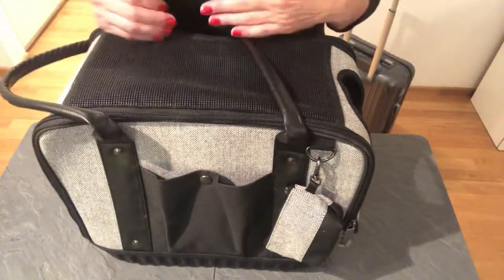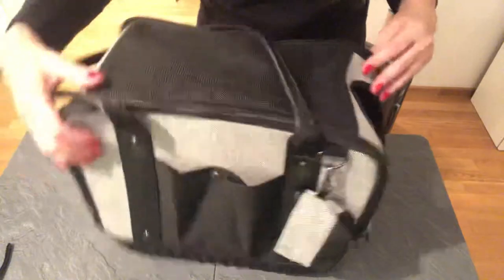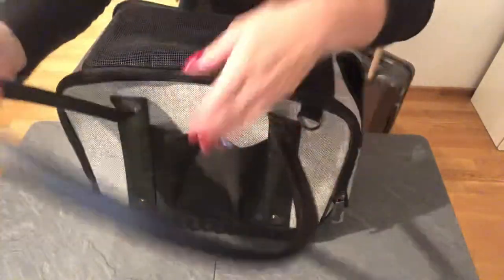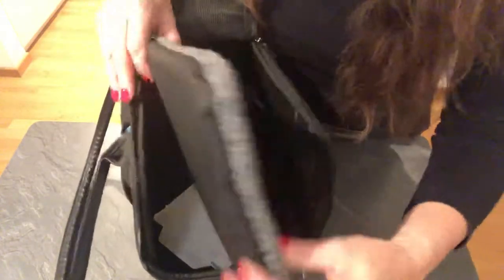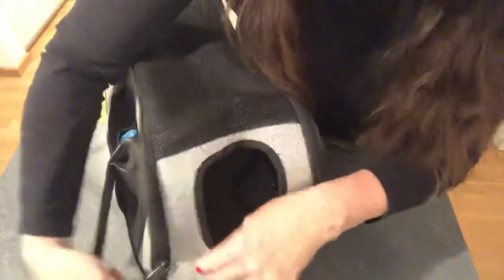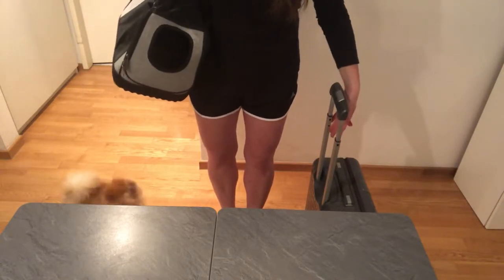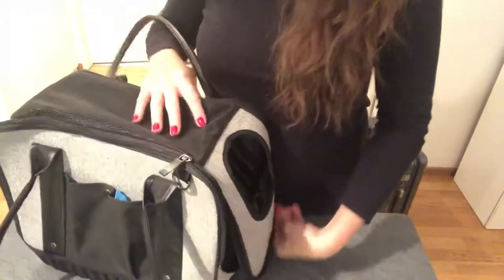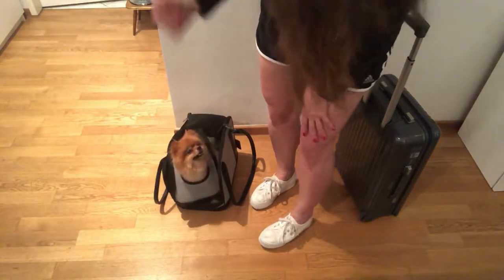Travel the World with your Dog - Dog Safety Bag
Women Travel Safe Facebook Group - One woman part of a Global Community - driven by a mission to spread a message of travel safety for women.  If our group can help prevent future attacks and pickpocket incidents, then I know it’s all worth it.
We strive to balance education and empowerment without instilling fear.  We all love to travel and keep our positive sense of wanderlust.

If you find our content relevant and valuable, please invite your friends, your sister travelers and anyone else that is interested in joining a Facebook Group focused on ensuring women travel safely.

Equipment used in this Video*:
Apple iPhoneX Refurbished
Smartphone Tripod

Recommended essentials featured in this Video*:
Trixie Dog Carrier
Rimowa Suitcase (similar model)
Riley - sorry, not for sale

Recommended essentials that could help you stay safe*:
Deodorant Secret Safe
Hairbrush Secret Flat Safe
Hairbrush Secret Barrel Safe
Secret Bra Pouch
Money Belt
RFID Blocking Money Belt
Door Stop Alarm for Hotel or Hostel
Wedge Stop Alarm
Personal Alarm
Sliding Window Locks
Waterproof Pouch #1
Waterproof Pouch #2
Waterproof Phone Cover
Passport Cover
Passport Cover
Passport Cover

Our Promise - Full Disclosure:
This Group is not funded or commissioned by any large Travel Conglomerates or Travel Publications like other similar travel groups.

We will not promote or sell products that we have not tested, approved or tried ourselves.